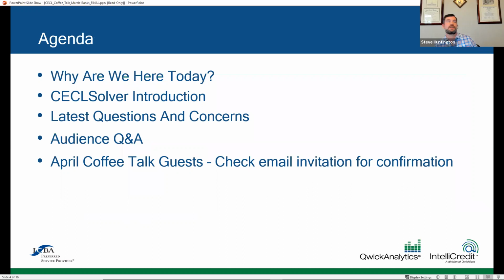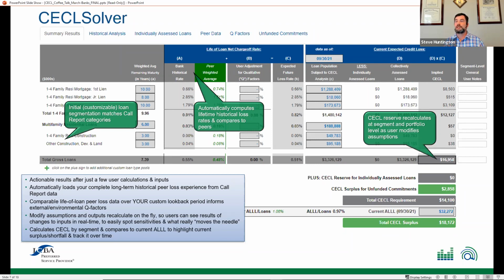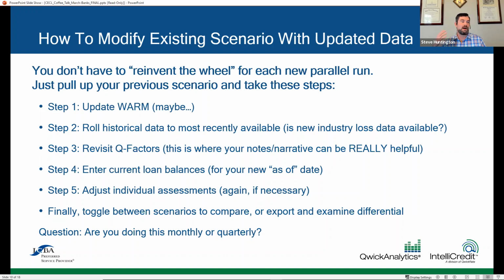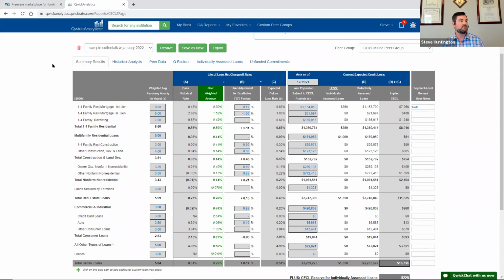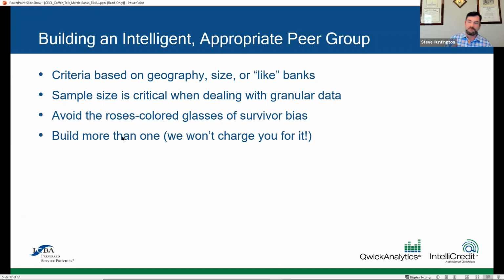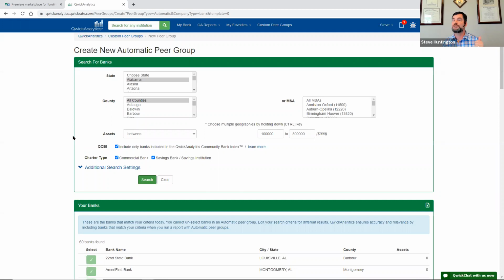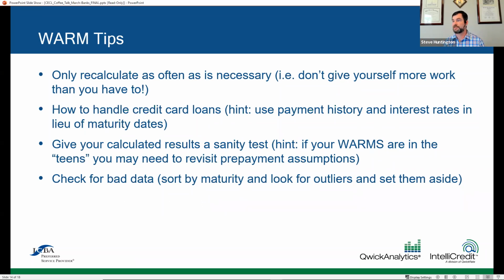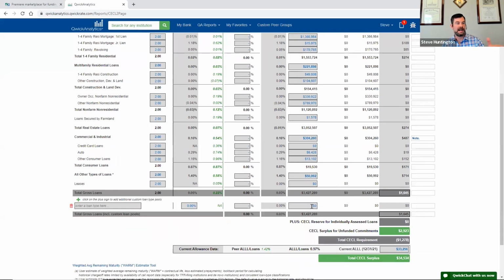QwickRate CECL Coffee Talk Banks March 2022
Grab a beverage and catch up on our March 2022 monthly discussion on all things CECL. We address some of the latest questions and concerns we've received from banks, then open things up for an audience Q&A.